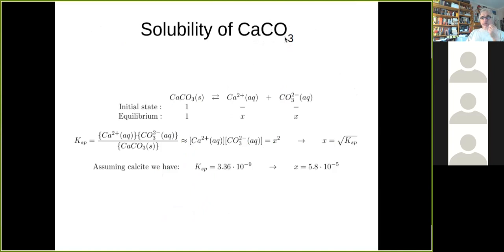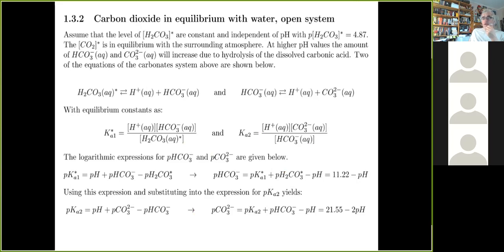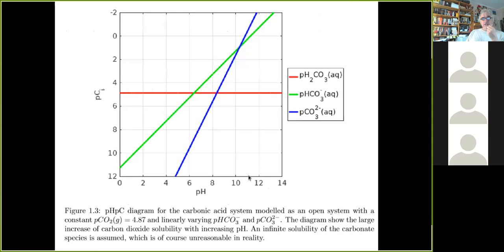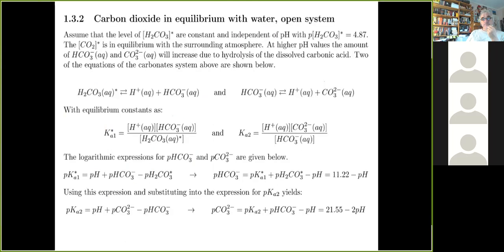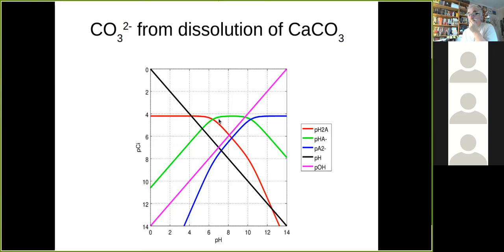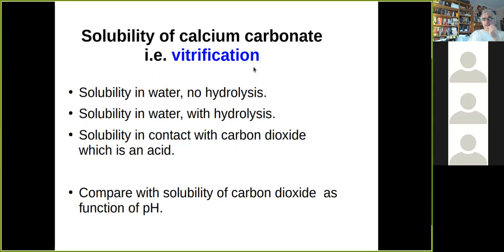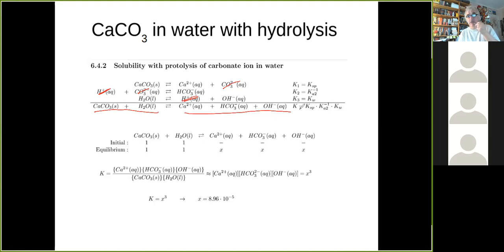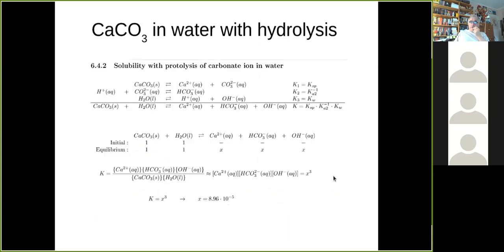zoom F2 part1